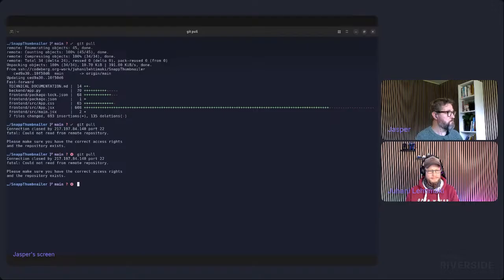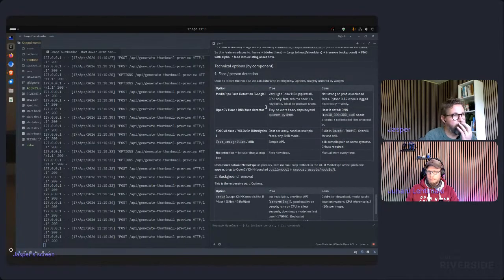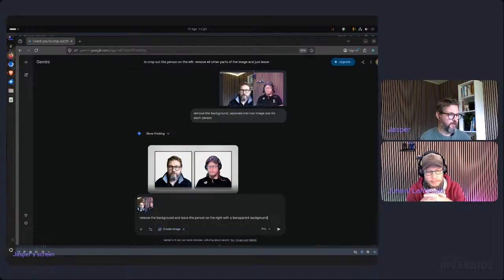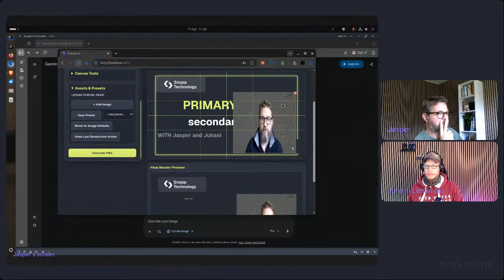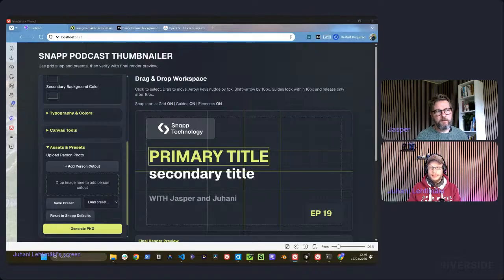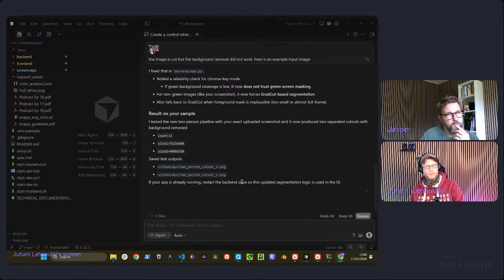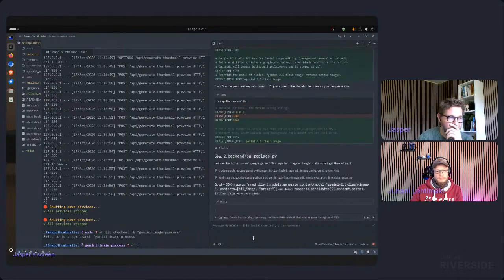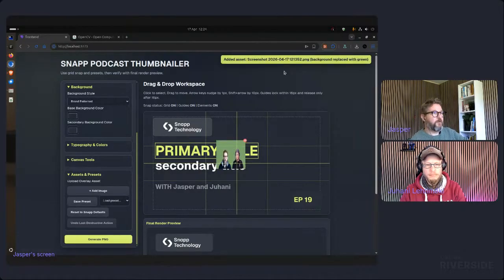Live Coding of a YT thumbnail creator, with LLMs